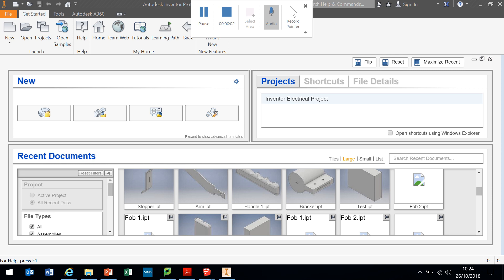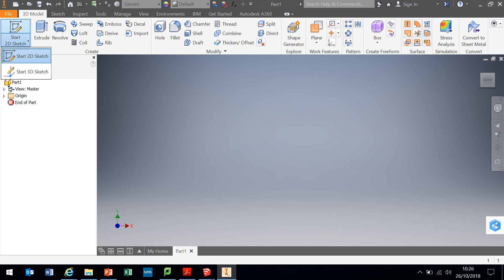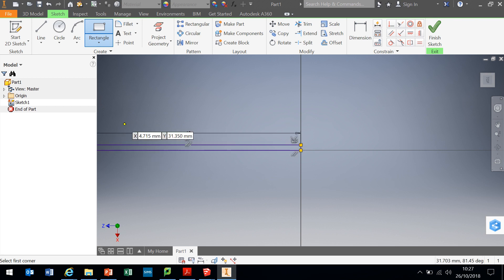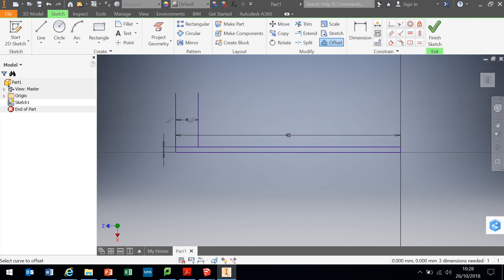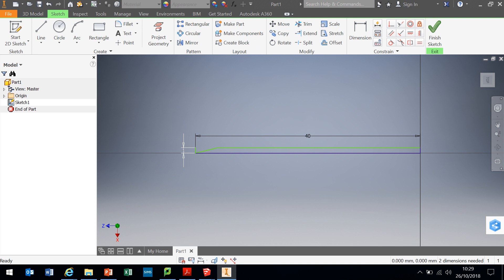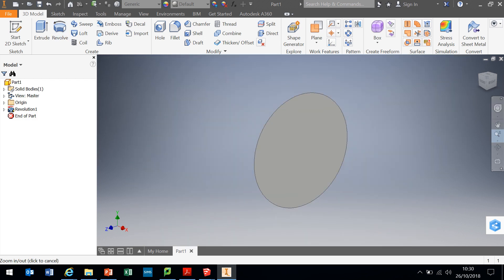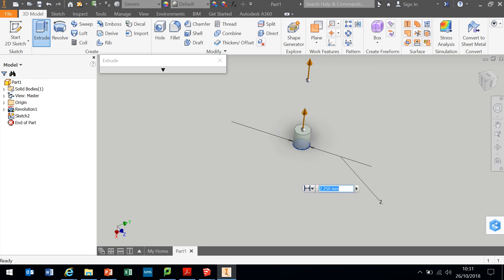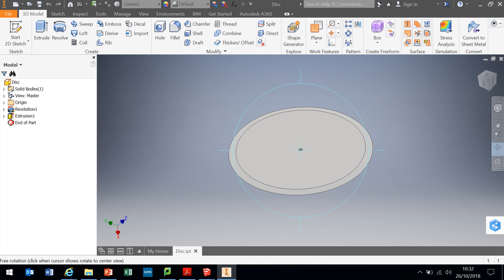Pizza Cutter 1 Disc